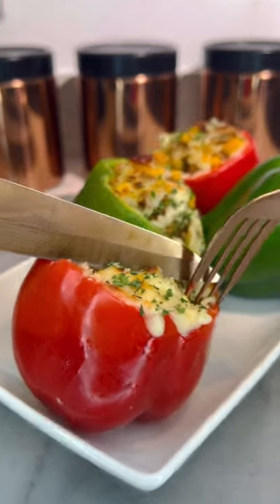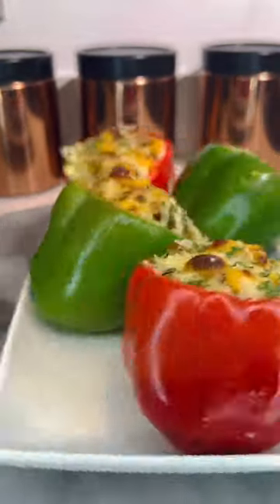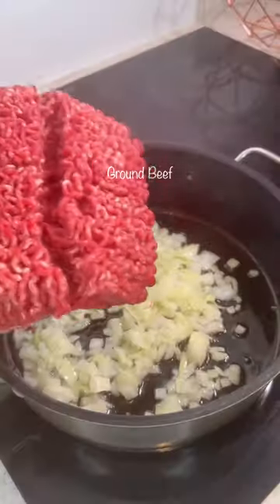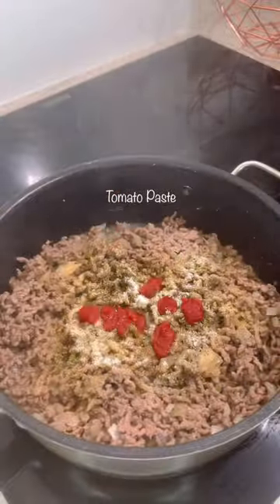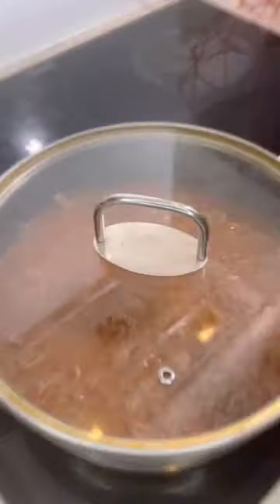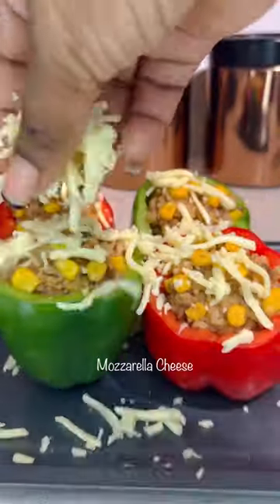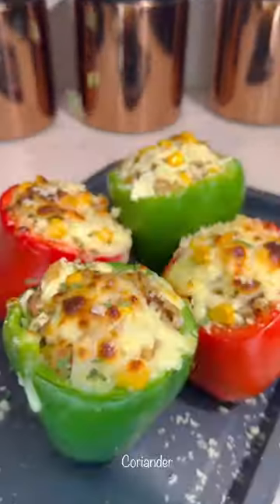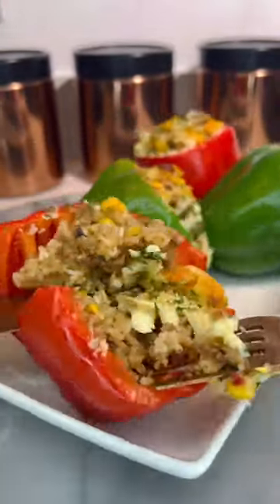STUFFED BELL PEPPERS 🫑🌶️